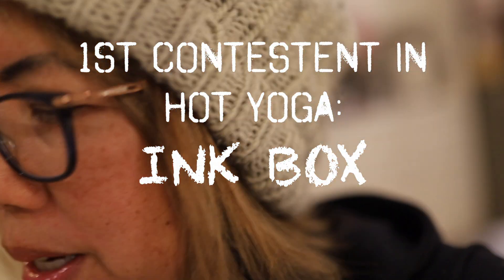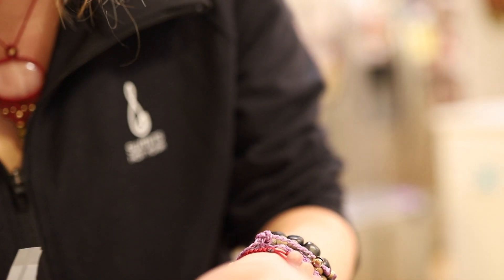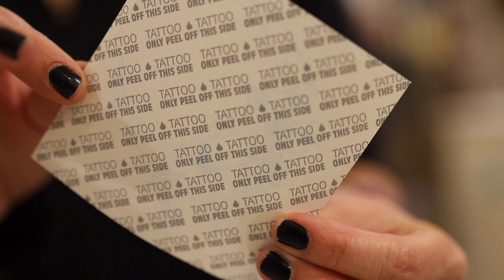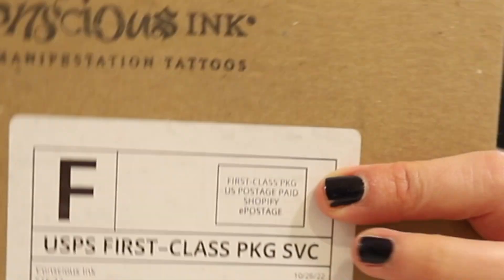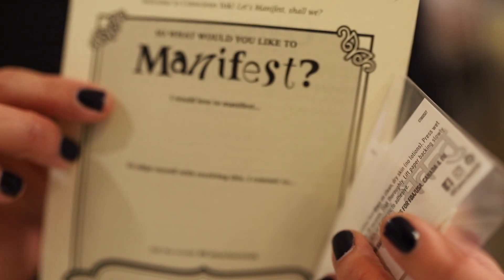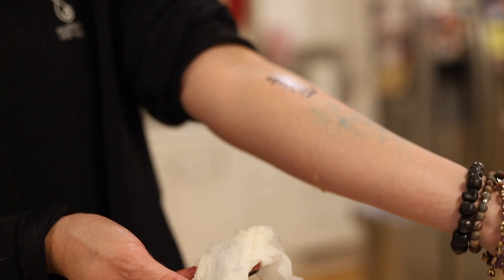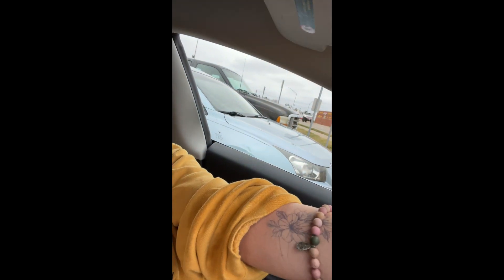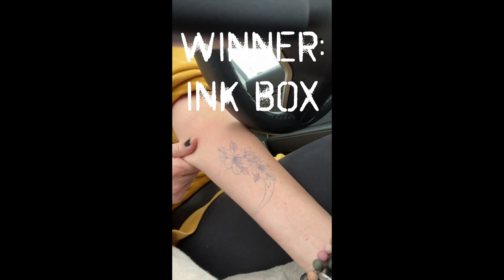BEST OF TEMPORARY TATOOS FOR HOT YOGA! TRIED TWO DIFFERENT COMPANIES | INK BOX VS. CONSCIOUS INK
I do hot yoga A LOT which is usually in a yoga studio heated to 103 degrees Fahrenheit with 60% humiditiy AND promised my Mom that I wouldn't get anymore tatoos. This was a great test! I tested a tatoo from Ink Box and another tatoo from Conscious Ink: one is a clear winner! XO, Jen, Jack, Chloe, & Boomer